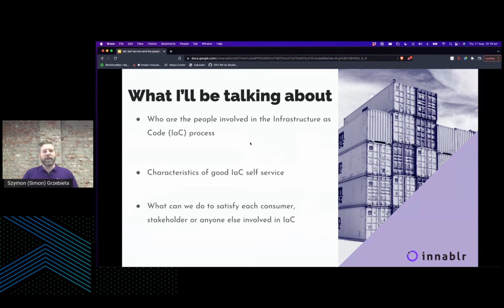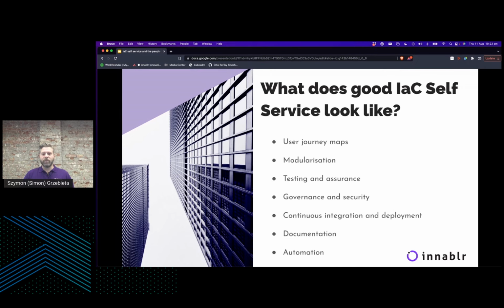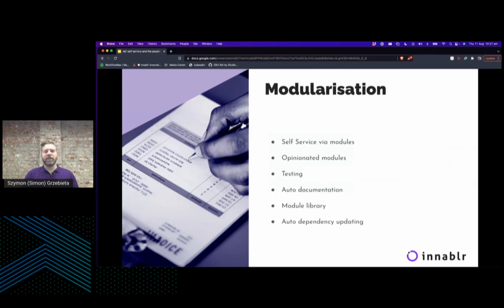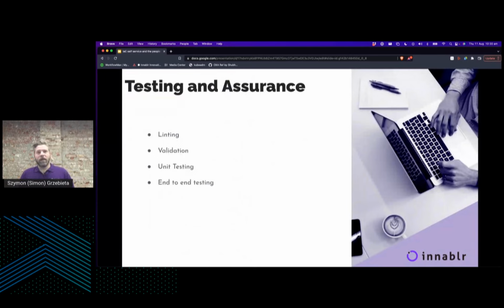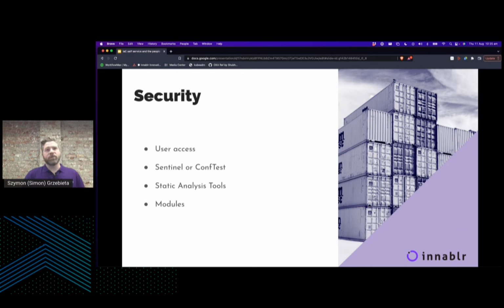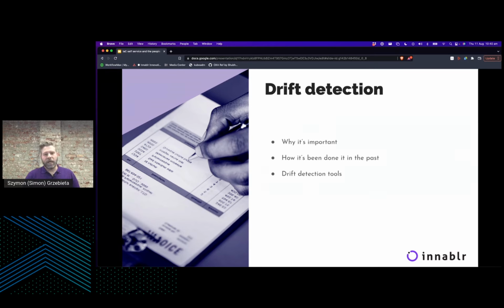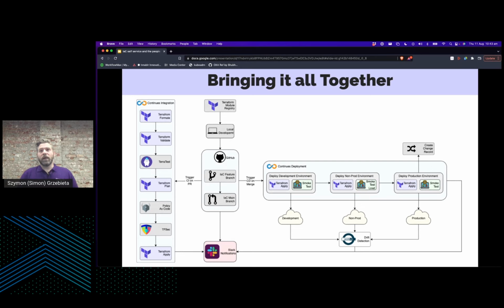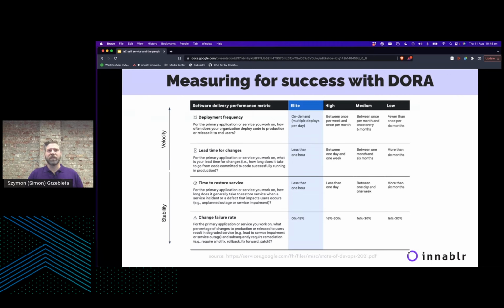IaC self service and the people in between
As an experienced cloud engineer the last thing I want to be doing is creating resources for different teams, I’d rather have them create the resources themselves and own those resources. So how do we ensure we satisfy all the people that are involved in the IaC process.

One of the biggest issues that I see is that engineers always try to satisfy the end user but there are other parties involved in self service, like managers, change management, security and risk, with the following 5 key areas you can insure that you can create a self service model that will keep all parties happy in your organization.

- Self service
- Testing  and assurance
- Governance
- Security
- Drift detection

Speaker: Simon Grzebieta